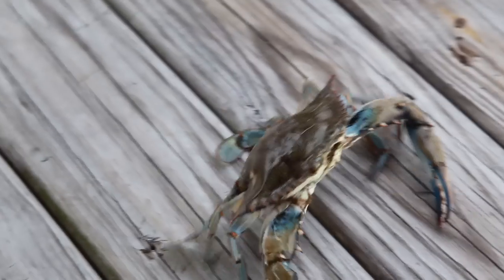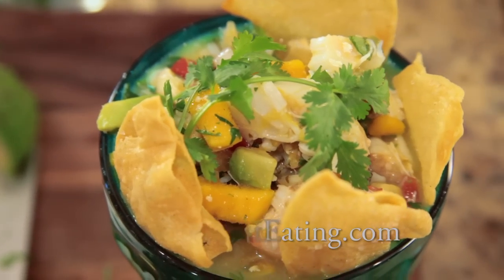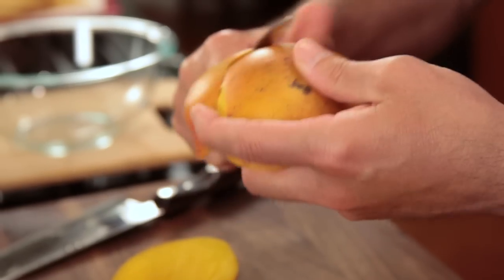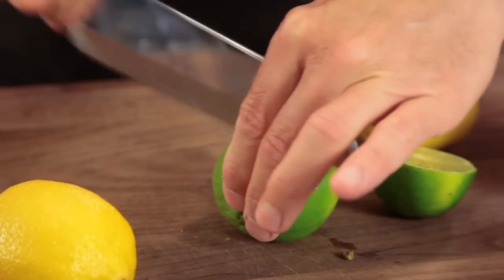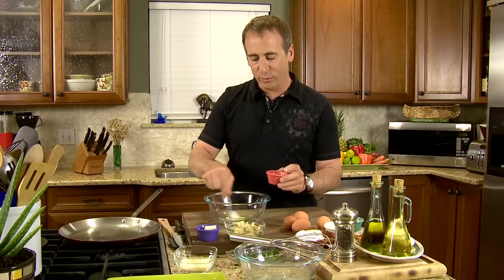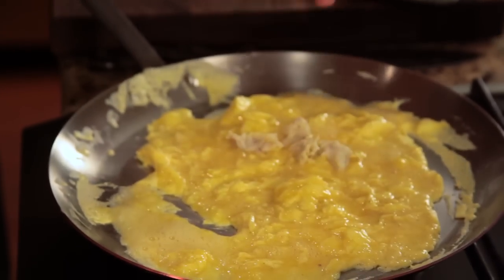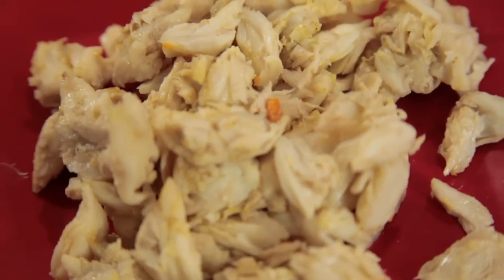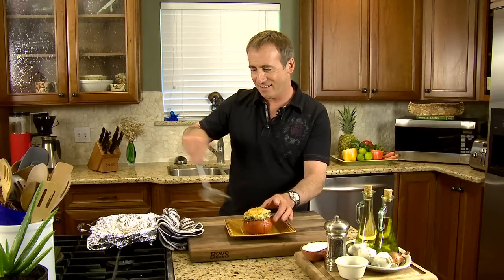Harvest Eating TV-Sustainable Crabs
In this episode you will learn about a little know seafood delight-the Stone Crab. This is not any old crab, it's one of the most delicious seafood species you can eat. They are very well known in Florida and one of the most sustainable seafood harvests in the world. The crab is not killed yet we still get to enjoy their claws.